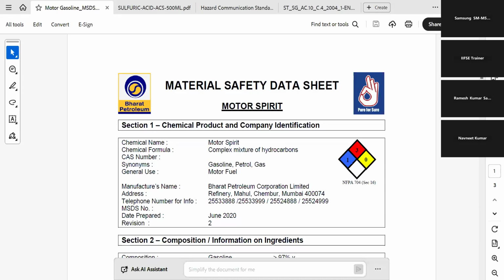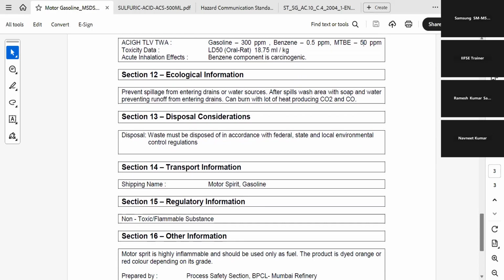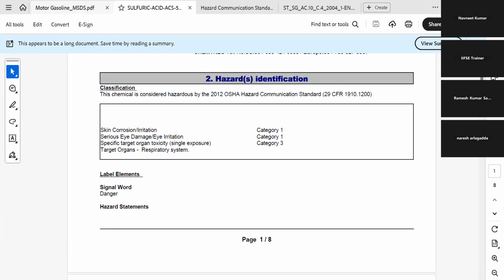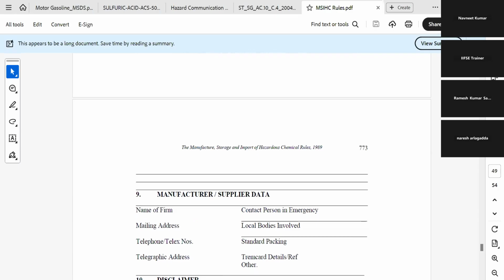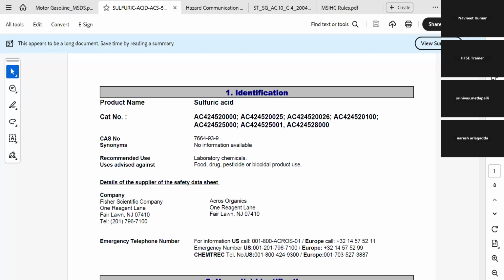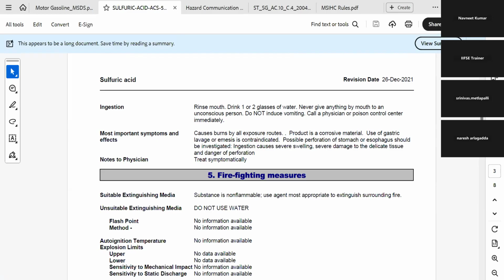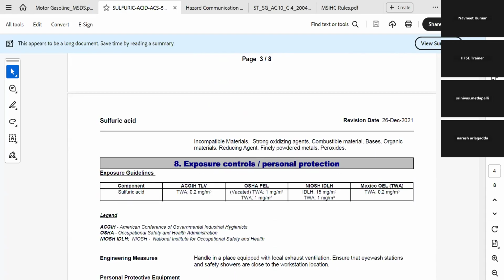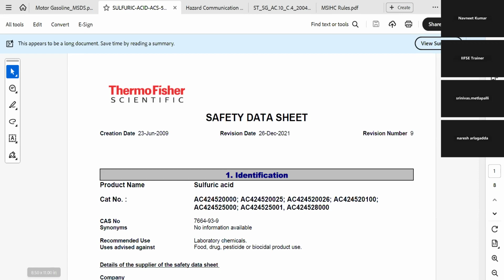IS 107 Chemical safety- Continuation -- 04.05.2025/SBTET